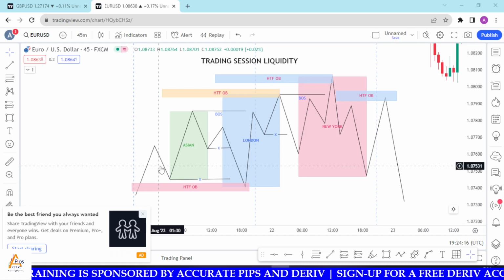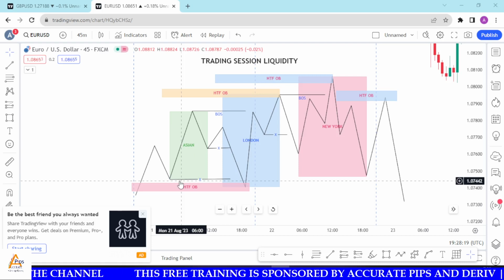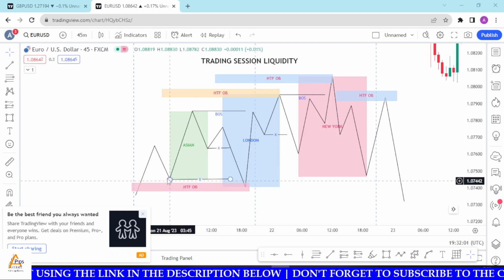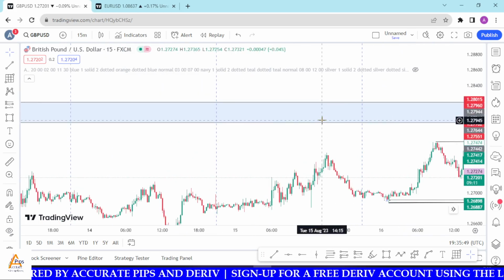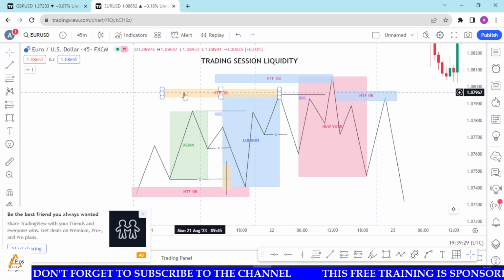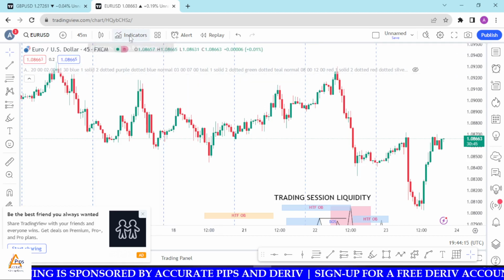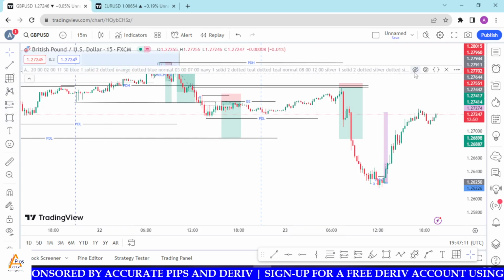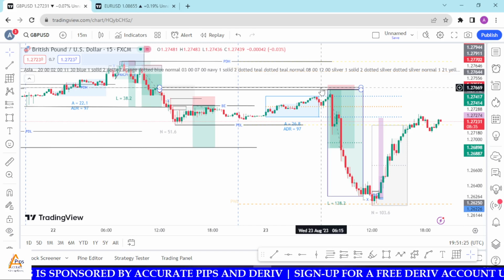True SMC Trading | Lesson 25 Trading Sessions liquidity